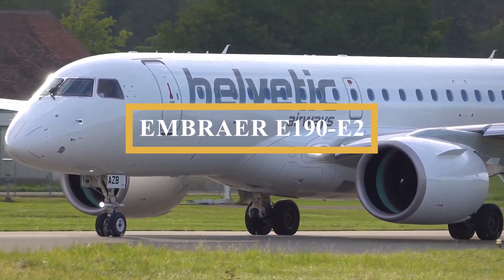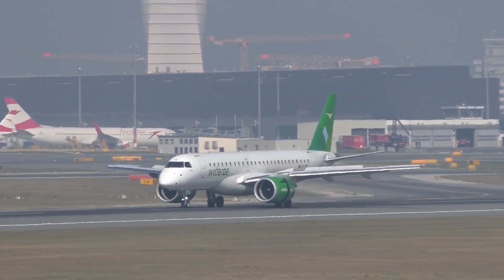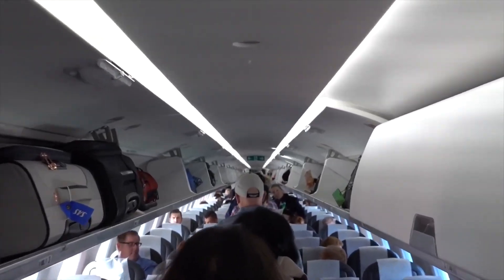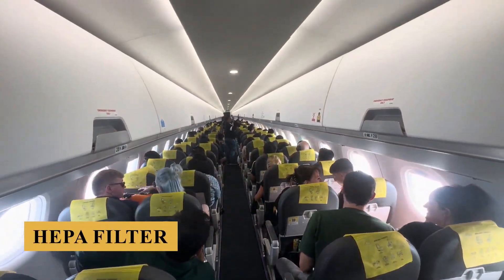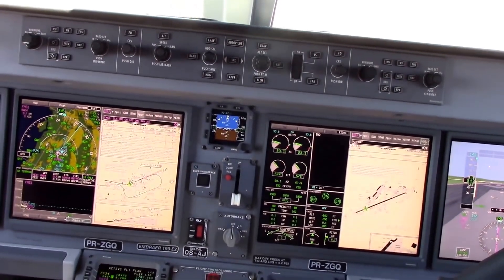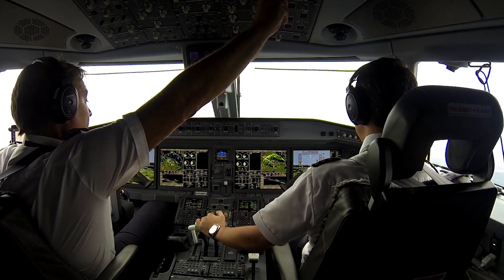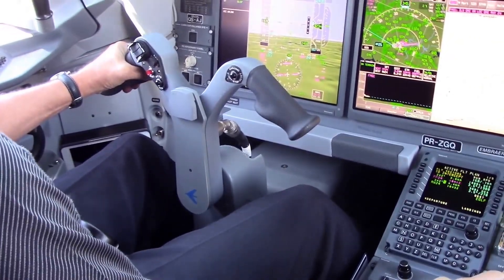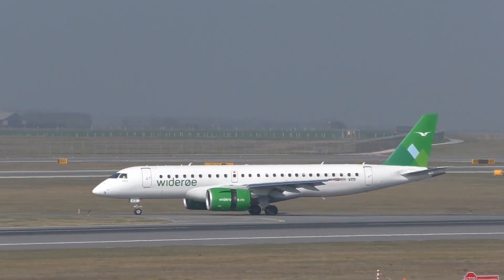Inside The $53 Million Embraer E190-E2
Inside The $53 Million Embraer E190-E2 Plane

This is the Embraer E190-E2, an aircraft that represents a significant leap forward in regional jet cabin design, setting new standards for comfort and efficiency in this category. As the middle sibling of Embraer’s E2 family, it builds on the success of the original E190 while offering enhanced aerodynamics, better fuel efficiency, and a superior passenger experience. As market demands shifted and competition increased, Embraer realized that the original E-Jets needed to evolve, so they launched the E2 program in November 2011 to create a new family of planes based on the E-Jet series that would deliver improved fuel efficiency, lower emissions, and enhanced passenger comfort.
The E190-E2 was developed as the successor to the original E190, aimed at meeting the needs of regional airlines while providing a wider operational range, and it features more advanced technology, a re-engineered wing, and more efficient engines, on top of incorporating updated avionics, enhanced flight control systems, and new fly-by-wire technology. The plane first took to the skies for its maiden flight on May 23, 2016, and over the next two years, the aircraft underwent rigorous testing and evaluation, leading to its certification in February 2018.
The base purchase price for a new Embraer E190-E2 is $53 million before options.
Here is everything you need to know about the Embraer E190-E2.

TIMESTAMPS
0:00 - Intro
1:27 - Cabin
4:30 - Cockpit
7:31 - Performance
9:17 - Prices
9:24 - Outro